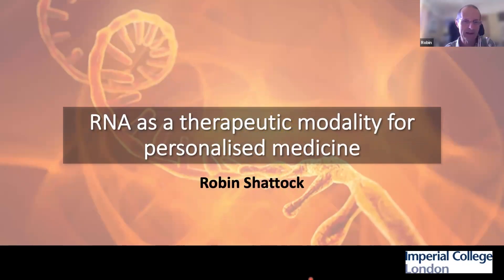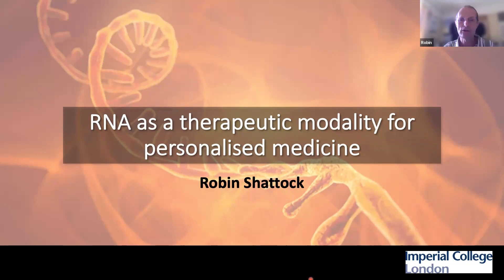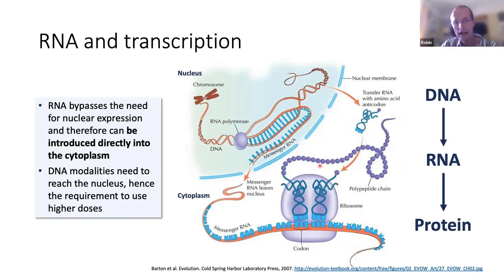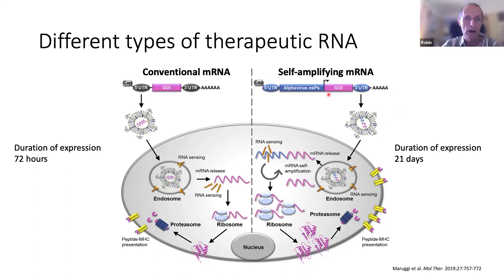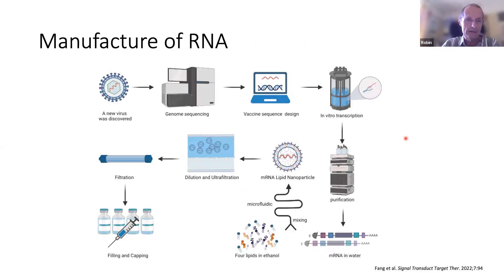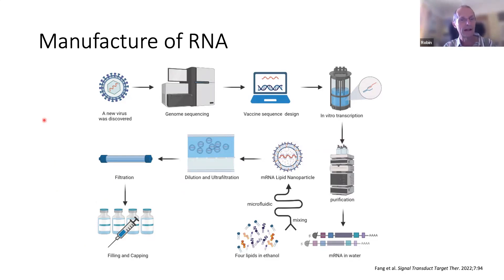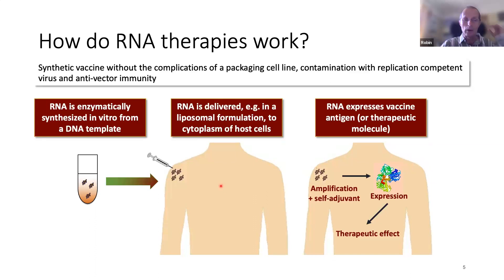mRNA vaccines, where next? – with Professor Robin Shattock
The future for personalised vaccines...
Professor Robin Shattock, Head of Mucosal Infection and Immunity, Department of Infectious Disease, Faculty of Medicine, Imperial College London

Although most of us are familiar with the success of mRNA vaccines against COVID-19, the early development of mRNA vaccines was actually driven by their perceived potential for tackling different types of cancer. This relative new technology now offers the promise to design and deliver personalised vaccines tailored to target an individuals' specific tumour and be deployed against specific metabolic or neuronal diseases.

In this Fireside Chat Professor Shattock discussed how close we are to these aspirational goals and what technical, ethical and public perception challenges may need to be tackled to make novel mRNA medicines a meaningful reality.

Professor Shattock oversees a portfolio of research that is supported by 26 members of staff including researchers, PhD students, clinical trial managers and project managers. Professor Shattock has published over 160 peer reviewed articles in this area and secured funding from the European Commission, Bill and Melinda Gates Foundation, Wellcome Trust, MRC and the NIH.

Fireside Chats are live streamed events held on the occasional Friday afternoon @ 4pm, featuring more of a short presentation or talk, an informal chat and Q&A with the audience.